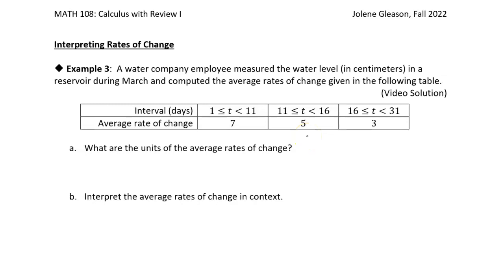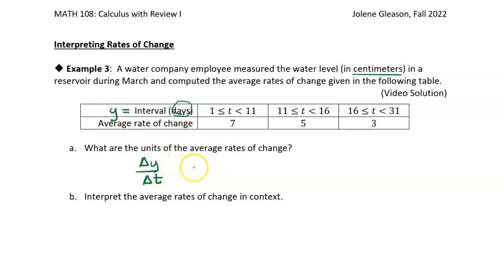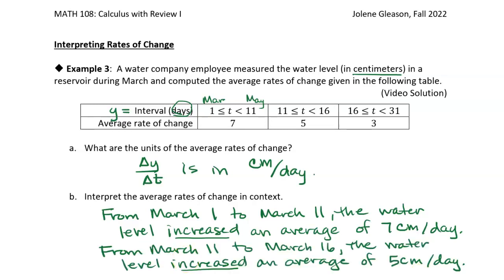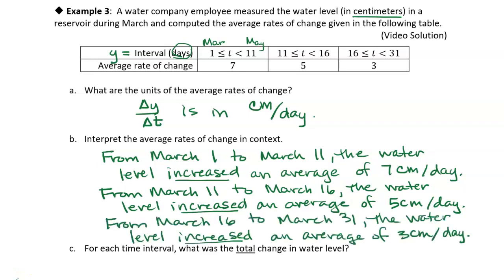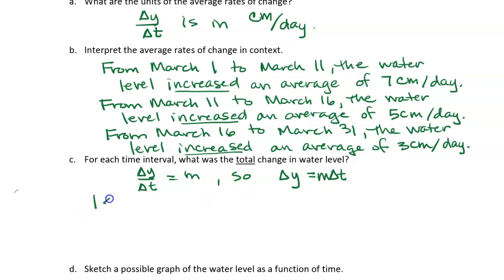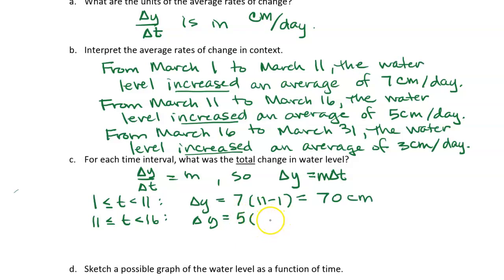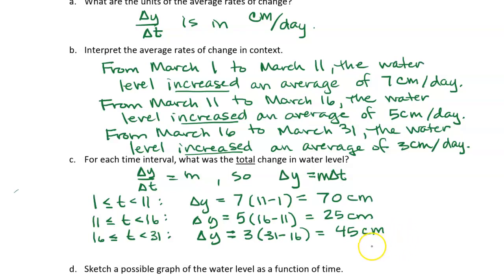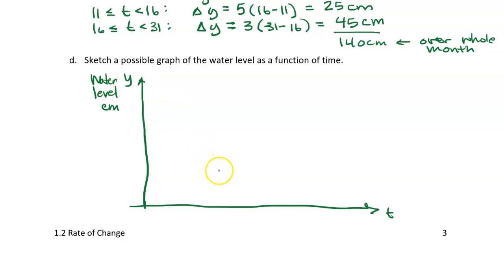1.2 Rate of Change: Example 5